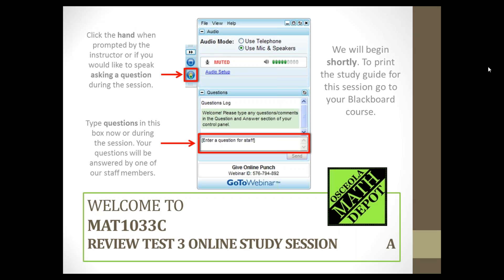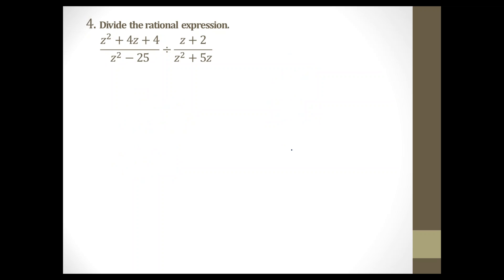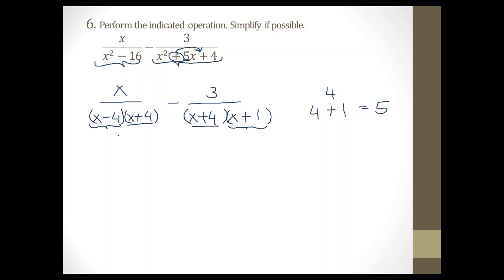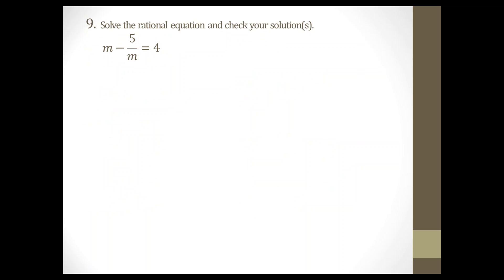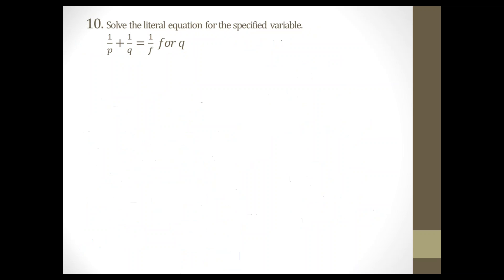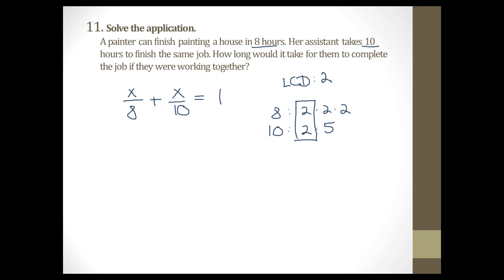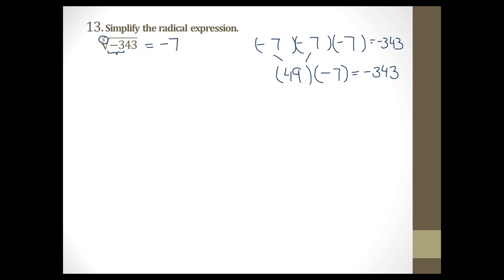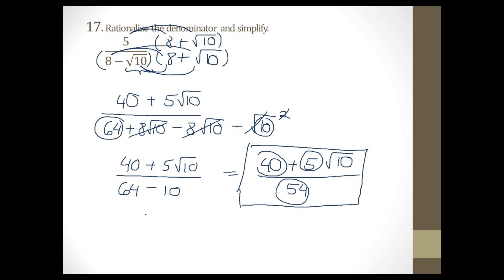MAT1033C Test 3 Online Review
This 20 question review will prepare you to take test 3.